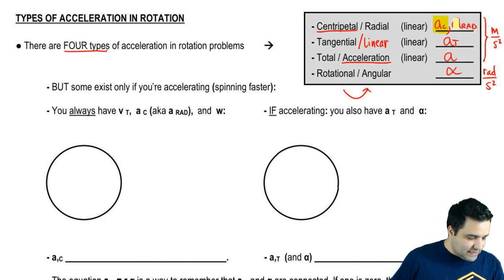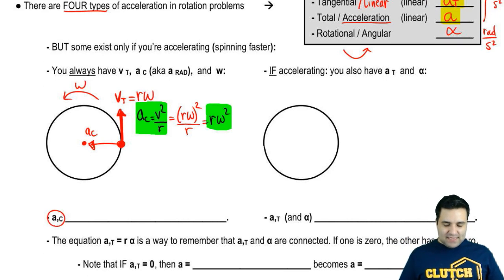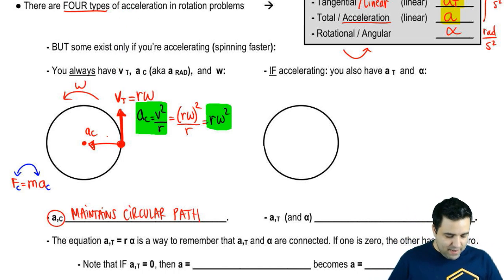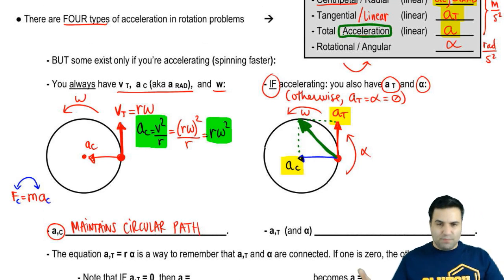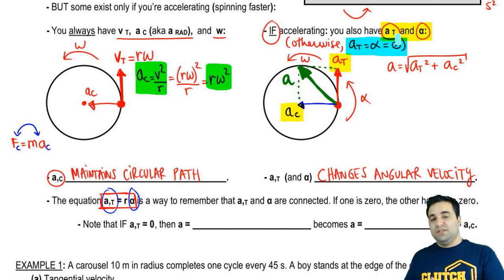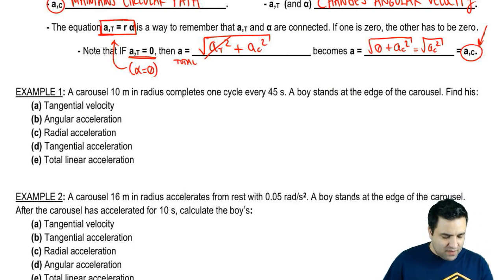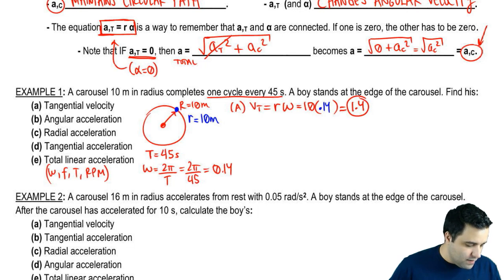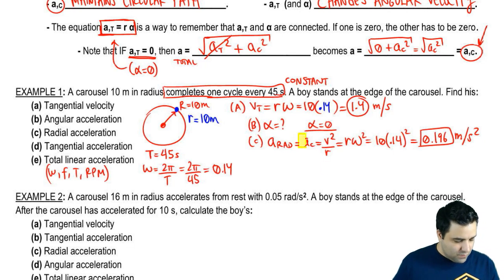Types of Acceleration in Rotation